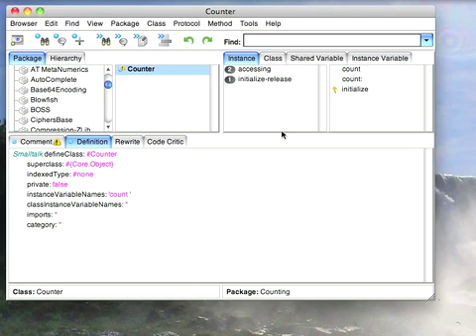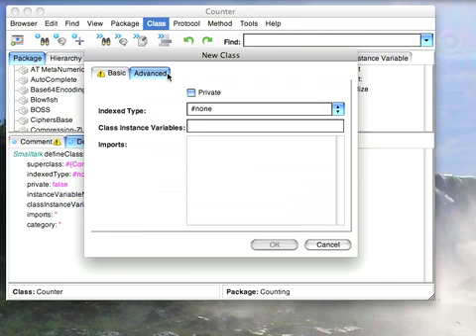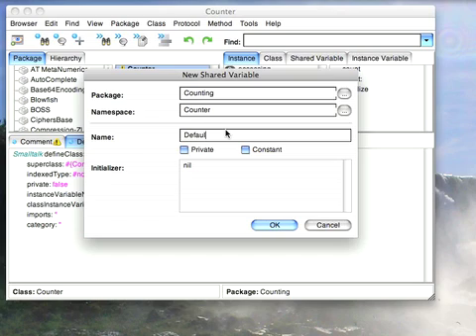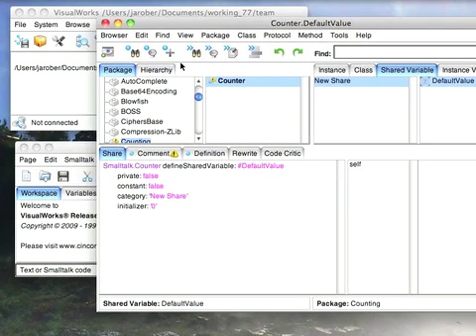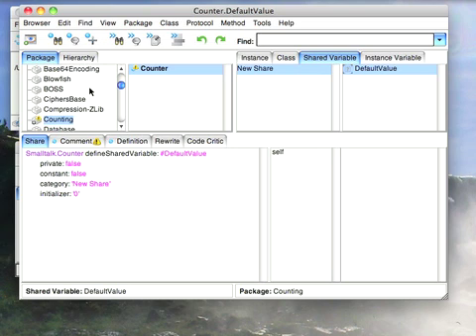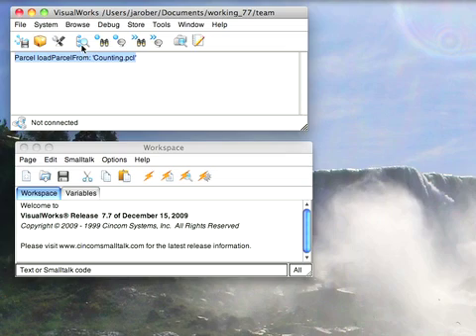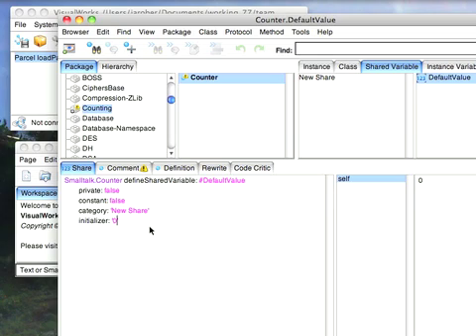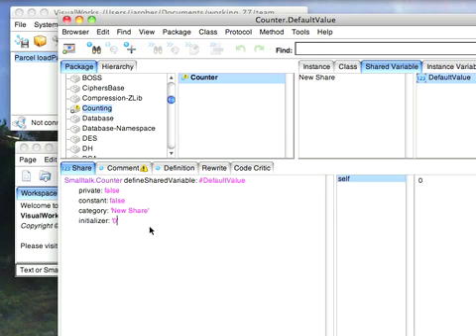Tutorial: VisualWorks Basic Introduction - Shared Variables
A look at Shared Variables - what other Smalltalk implementations call class variables.